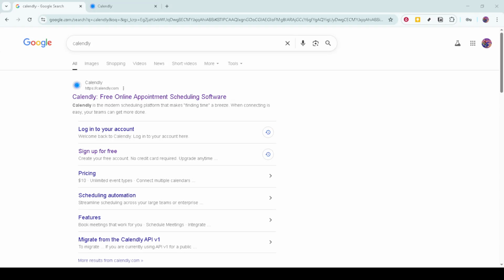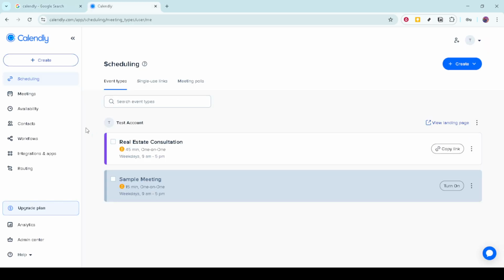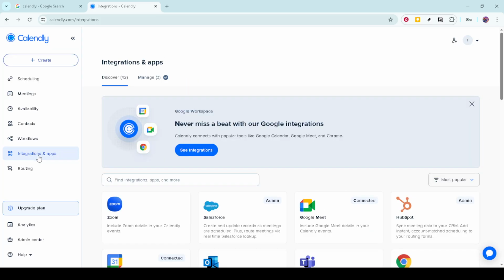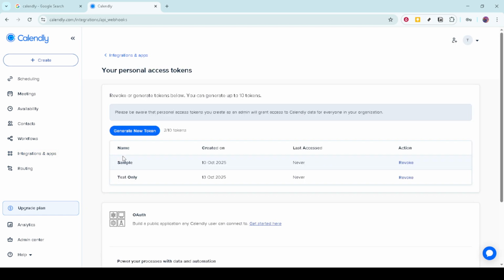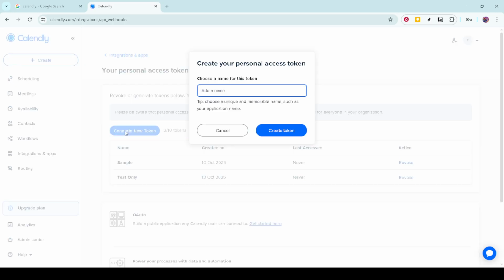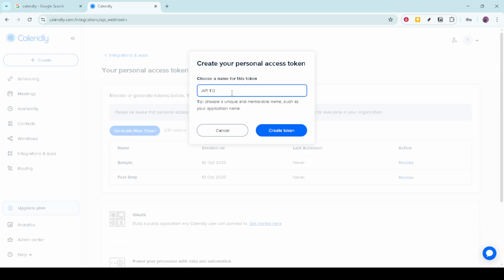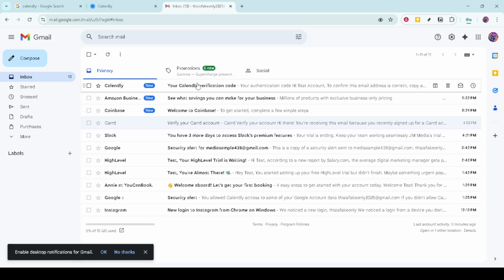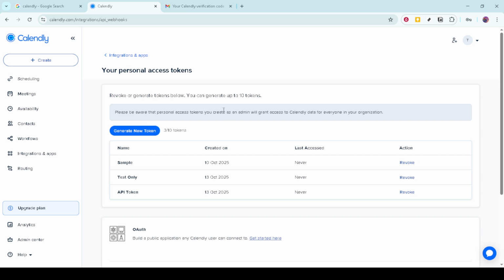How To Get Calendly Api Key [2025 Guide]